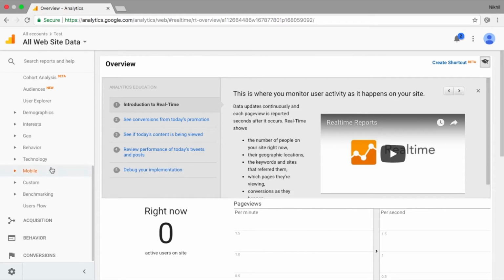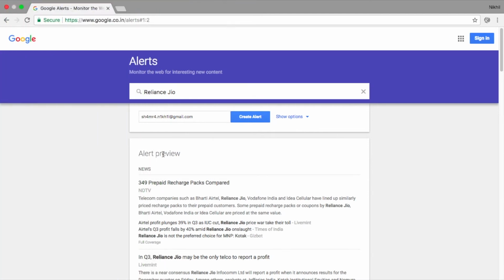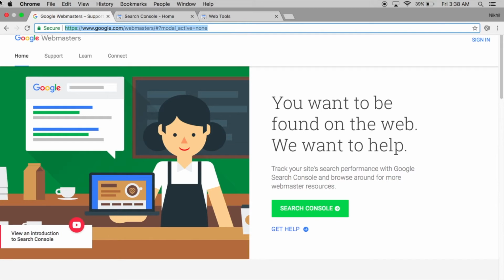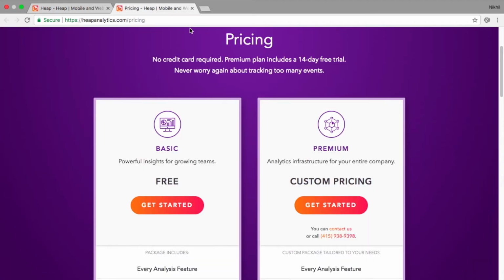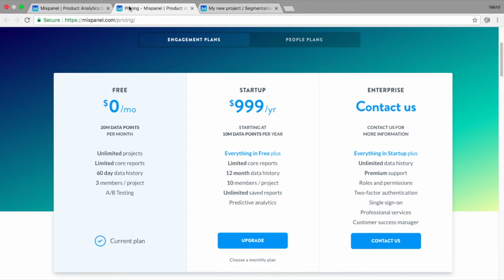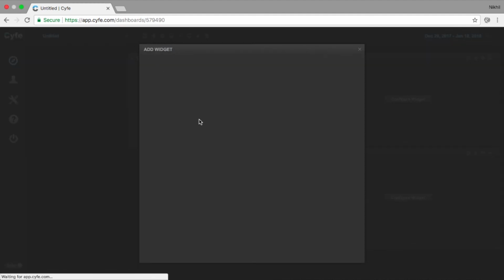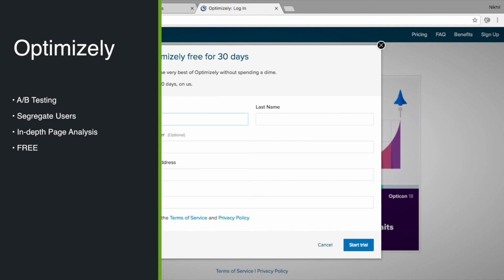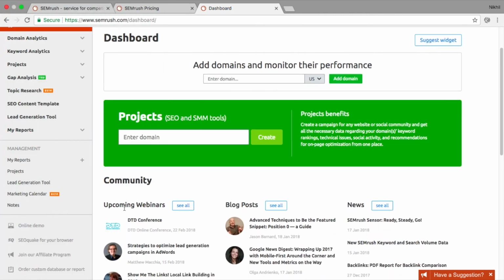10 Analytics Tools (2018) for Websites, Blogs and eCommerce Sites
Getting started with understanding your website's data is super easy. With these top 10 tools for your website, you will be able to find the right ones to get you started. Use these tools to help you get the most of analytics that your website needs. This tutorial of top 10 analaytics and data tools for websites covers the following: Google Analytics, Google Alerts, Google Webmaster Tools, SEMRush, Hotjar, CrazyEgg heatmaps, MixPanel, Cyfe and many more. We hope these tools help you get started with understanding your website's performance and how you can optimize it further.